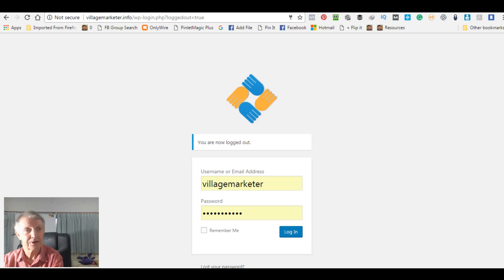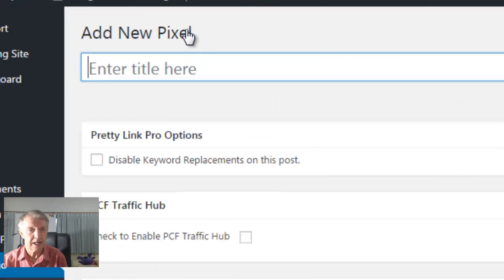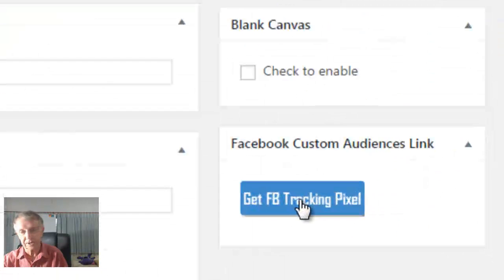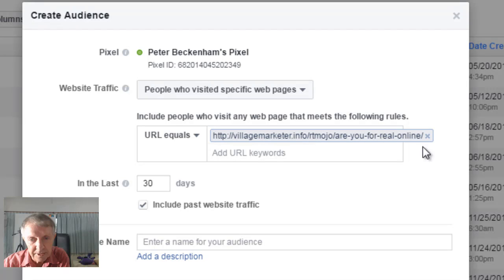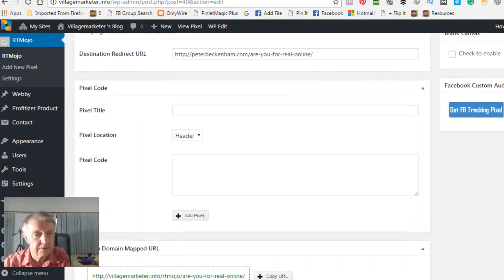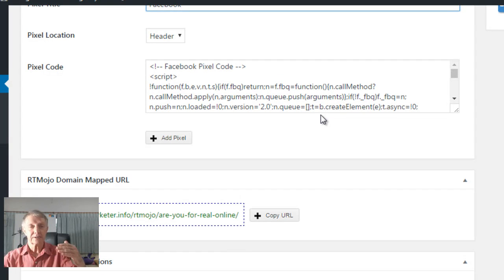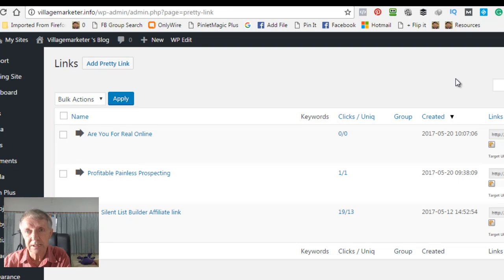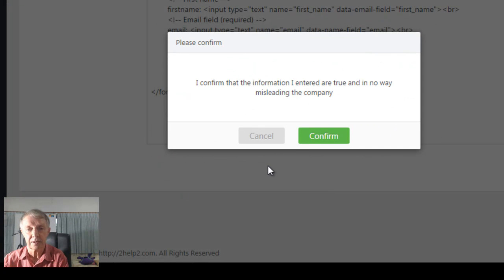Creating a RTMojo Link